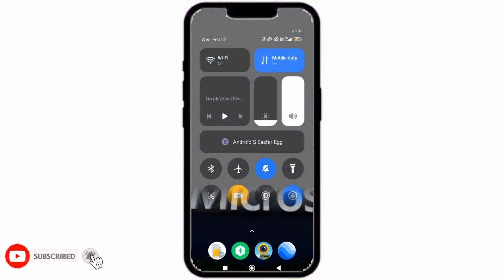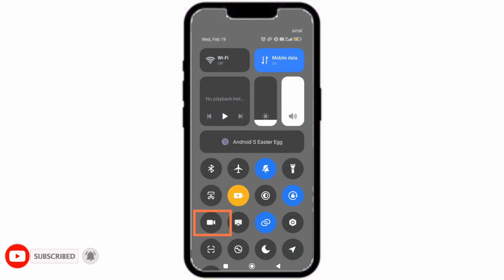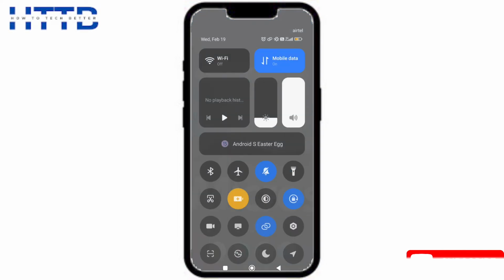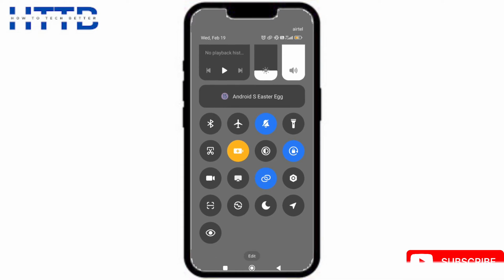How to Screen Record on Mobile: Easy Guide for Android & iPhone! 📱🎥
Want to record your screen on your mobile device? Whether you're using an Android or iPhone, this step-by-step guide will help you capture your screen easily!

🔹 Steps to Screen Record on Android
1️⃣ Check Built-in Screen Recorder:

Swipe down from the top to open the Quick Settings panel.
Look for Screen Recorder (if available).
Tap to start recording.
2️⃣ If No Built-in Recorder:

Download a trusted app like AZ Screen Recorder or XRecorder from the Play Store.
Open the app and follow the setup instructions.
3️⃣ Adjust Settings:

Enable microphone if you want to record audio.
Select resolution and frame rate for better quality.
4️⃣ Start & Stop Recording:

Tap the Record button.
Once done, stop recording and check the saved file in your gallery.
🔹 Steps to Screen Record on iPhone (iOS 11 & Later)
1️⃣ Enable Screen Recording:

Go to Settings - Control Center - Customize Controls.
Add Screen Recording to the control center.
2️⃣ Start Recording:

Swipe down (iPhone X & later) or swipe up (older iPhones) to open Control Center.
Tap the Screen Recording icon (wait for a 3-second countdown).
3️⃣ Enable Audio (Optional):

Long press the Screen Recording icon and tap the Microphone to record sound.
4️⃣ Stop Recording:

Tap the red status bar or return to Control Center and tap Stop.
Your video is saved in the Photos app.
📌 Now You’re Ready to Record!